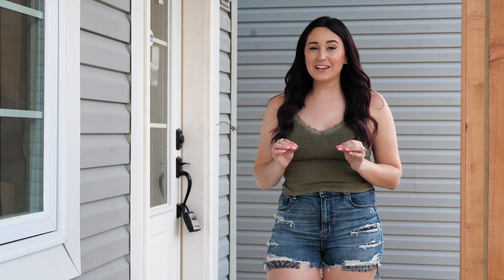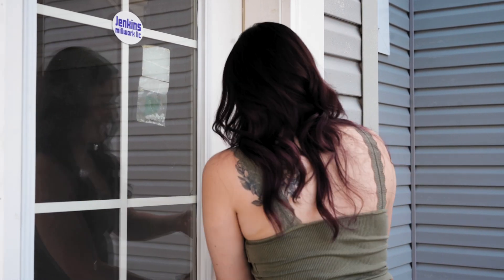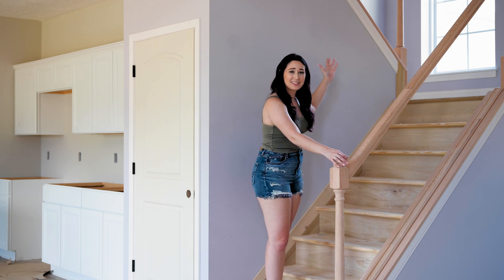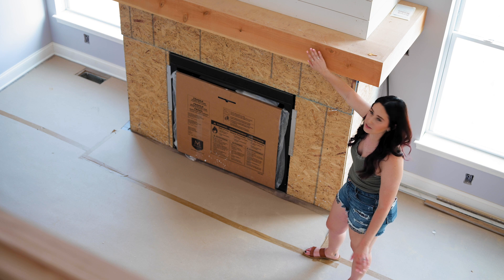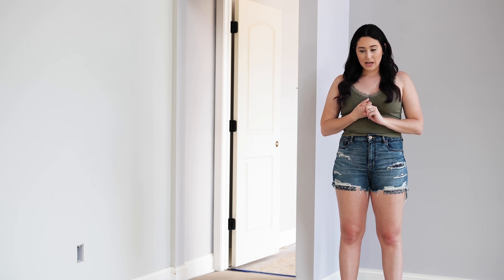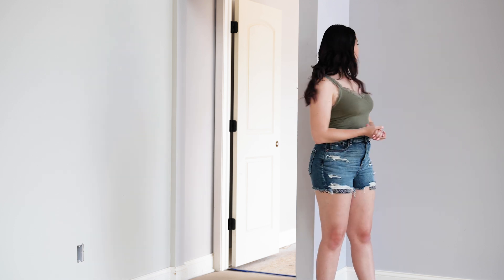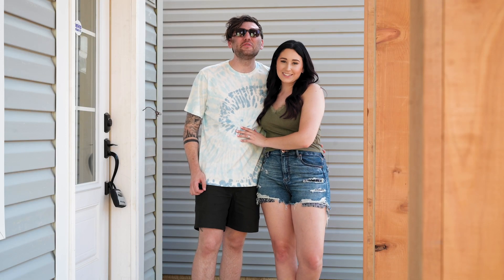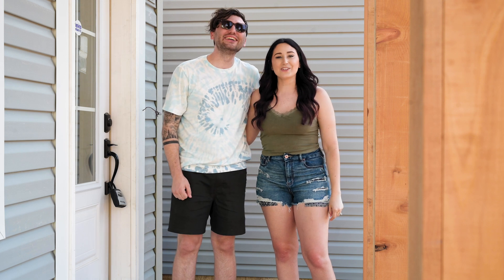Building Our Home with Schumacher: Week 6 Update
Builder: @Schumacher Homes​

Become a member of the Woolley Fam!

🐭 Be Kind Today!🐭

“Crawling Clouds” licensed via Music Vine: XMFB66YO7EJU3WOI